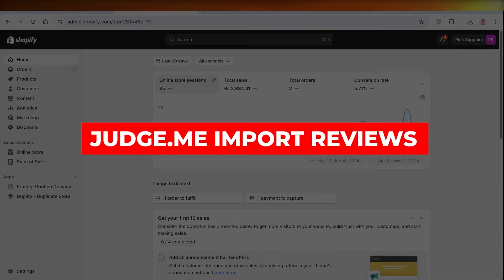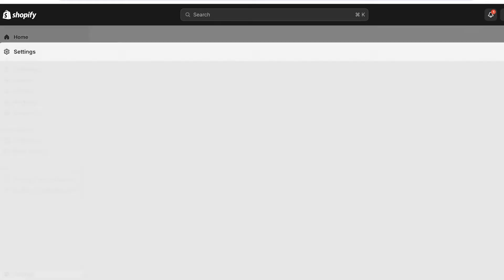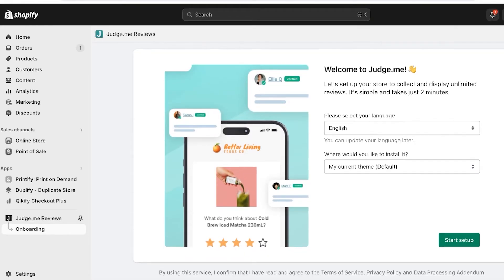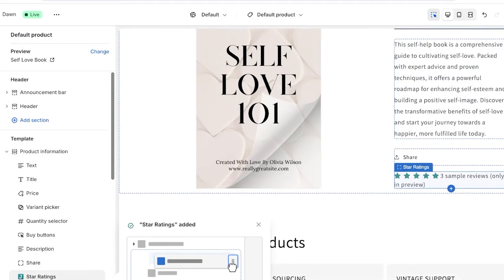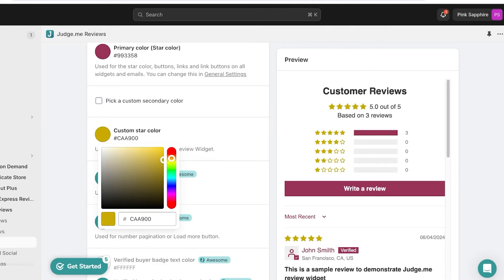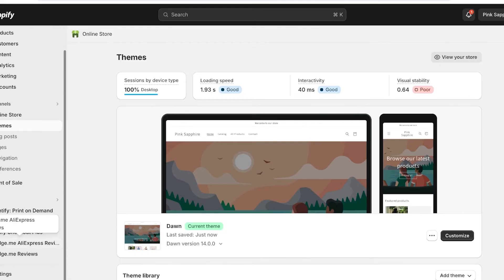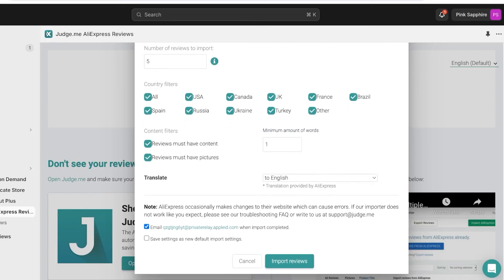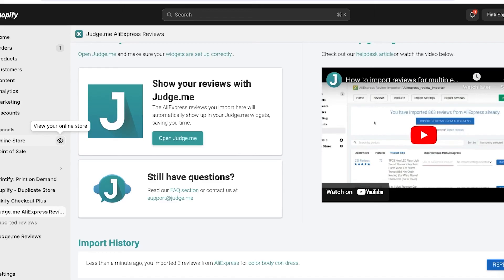Judge.me Import Reviews: How To Add Reviews On Shopify Store (2026)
Judge.me Import Reviews is a valuable tool for Shopify store owners looking to enhance their online presence and build trust with potential customers. By importing reviews from various platforms, such as AliExpress and Oberlo, store owners can easily showcase positive feedback and increase credibility. The process of adding reviews to a Shopify store is simple and straightforward, allowing for seamless integration and customization.

With the ability to filter and moderate reviews, store owners can ensure that only the most relevant and authentic feedback is displayed to customers. Overall, Judge.me Import Reviews offers a convenient and effective solution for enhancing the reputation and success of any Shopify store.